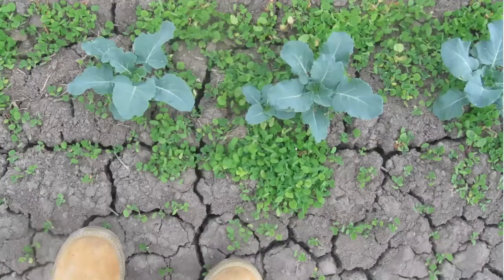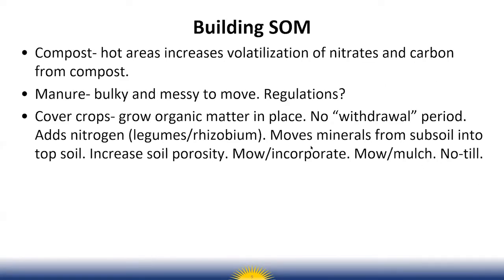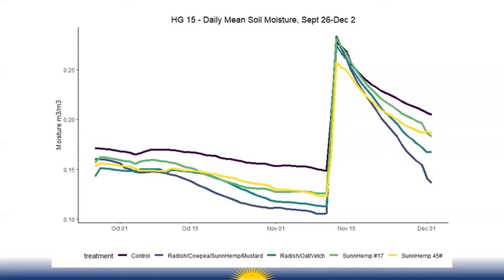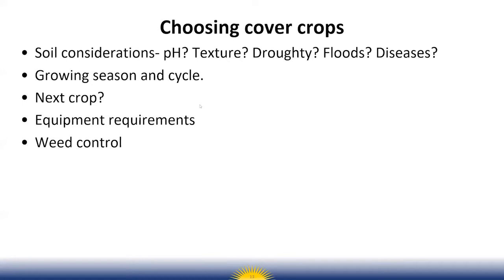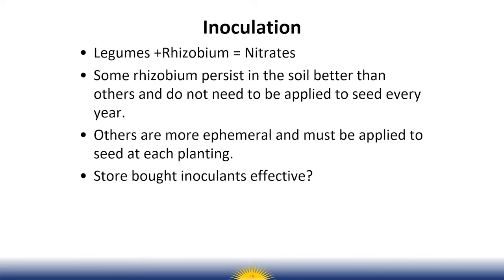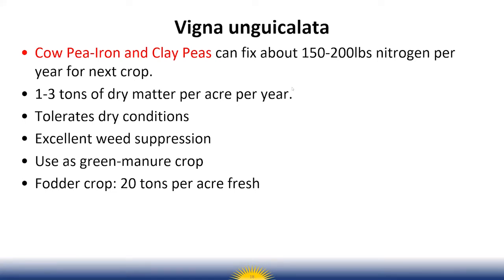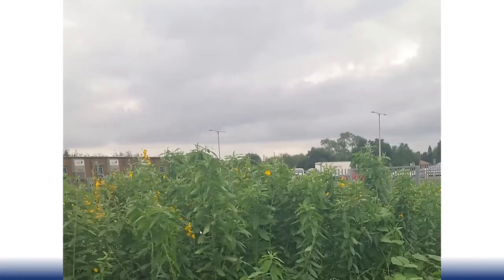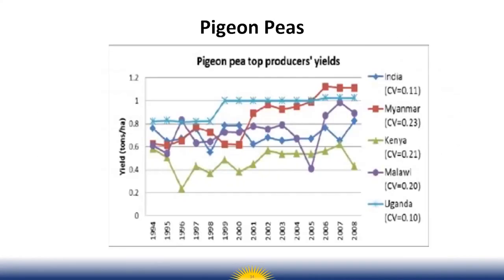"NCAT Conservation Innovation Grant" with Justin Duncan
The purpose of the Center for Sustainable Agriculture and Rural Advancement (SARA) is to help rural areas develop the capacity to increase their diversity and productivity over time. To accomplish this, SARA focuses on improving the economic, environmental, and social conditions of rural areas and the well-being of the people that live in rural areas.